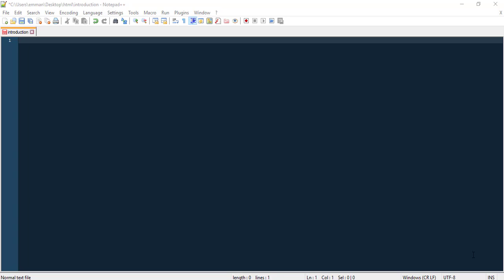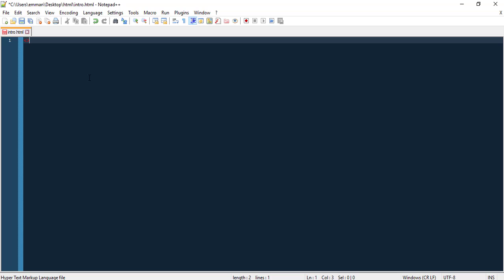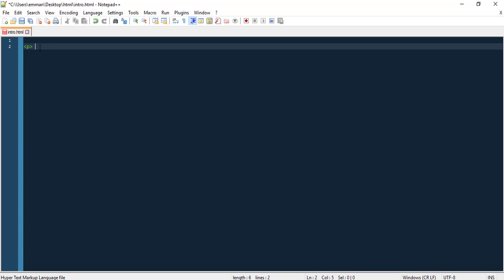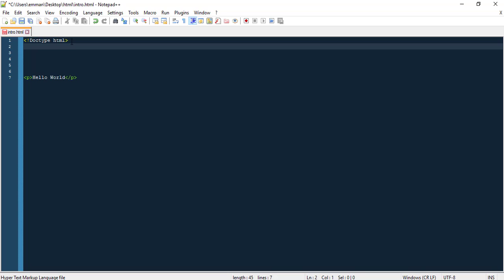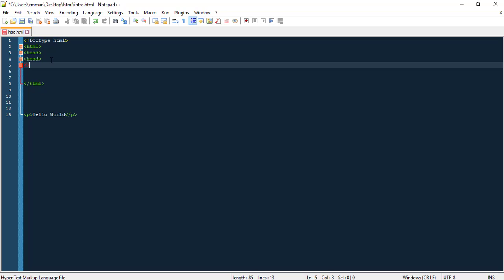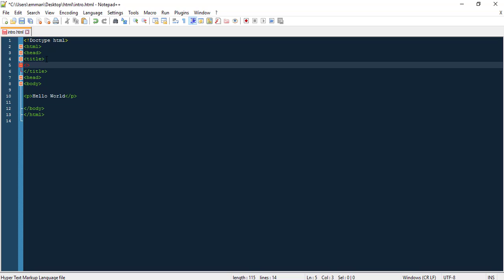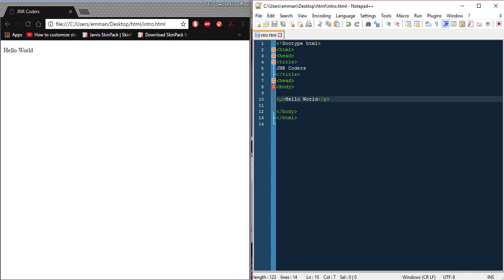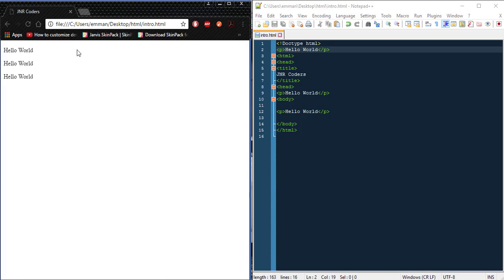Introduction to HTML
Lets get started on on a HTML course together, we'll also be moving on to CSS. but the Cool, thing is you'll get to learn XHTML & CSS which are old versions...but i'll be combining that with the latest HTML5 and CSS3.So, lets get started ;)